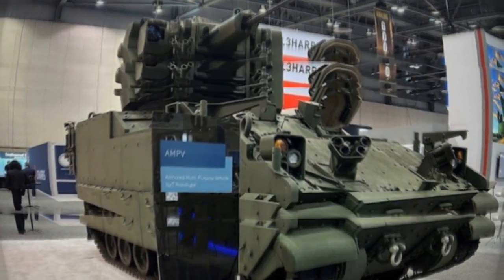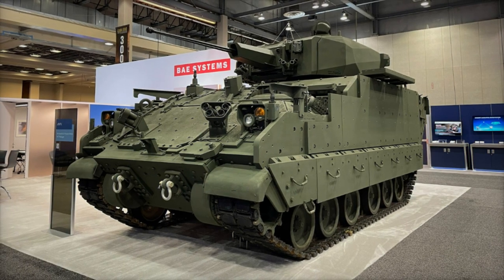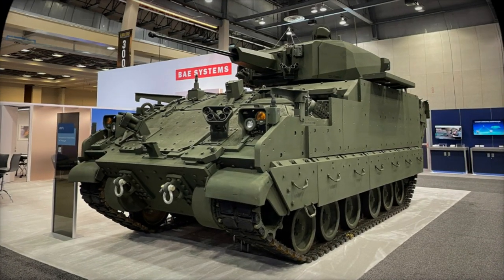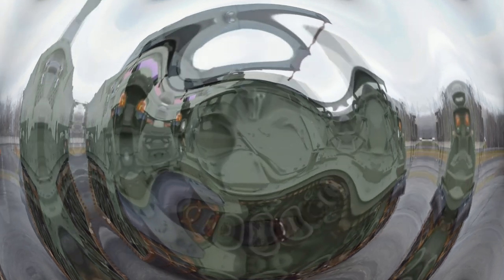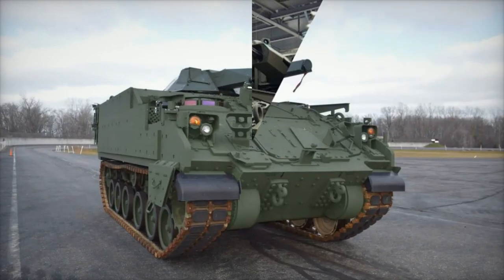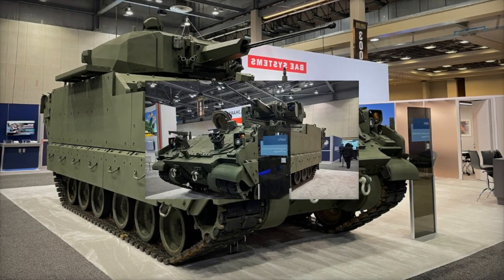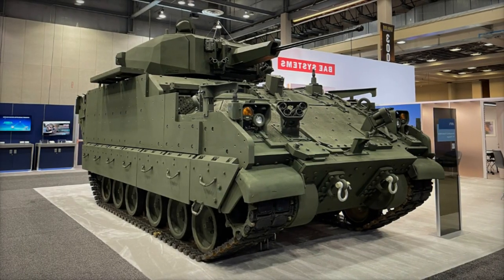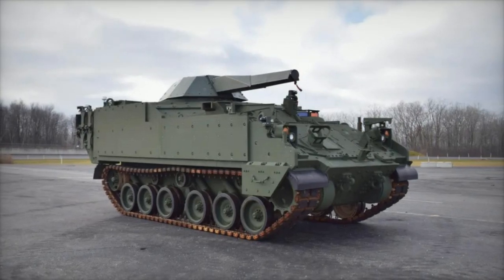BAE Systems Unveils New AMPV Armored Multi Purpose Vehicle ExMEP with Israeli UT30 unmanned turret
Czech Republic-Led Initiative Secures Contracts for Artillery Shells to Aid Ukraine